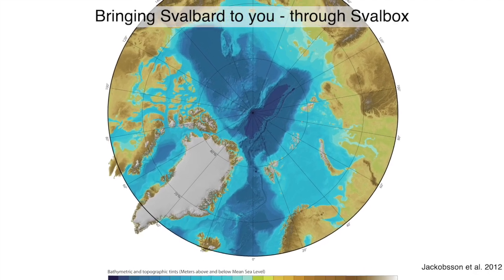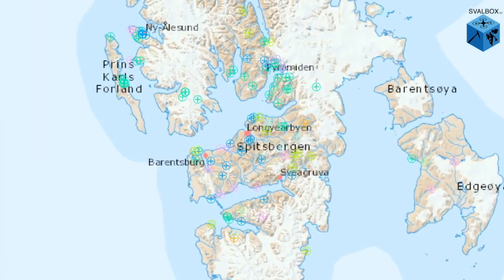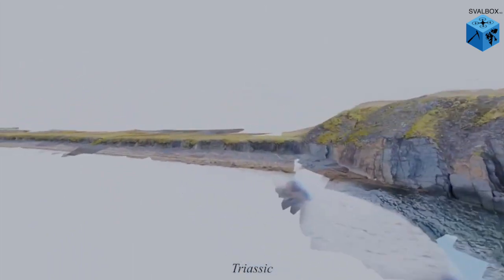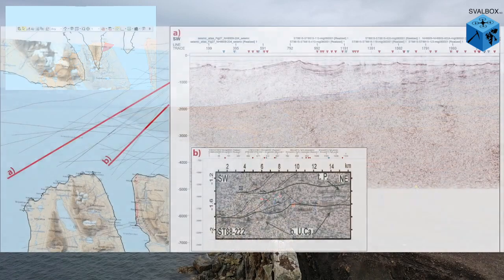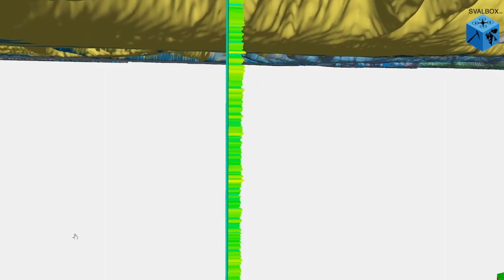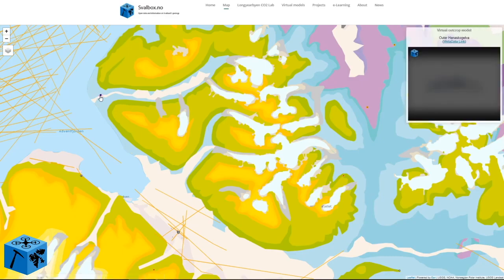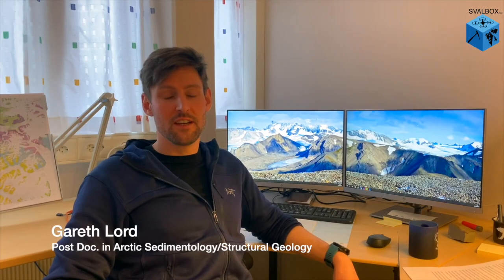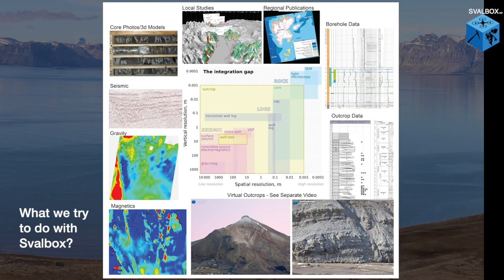Discover Svalbard's Geology with Svalbox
Interested in geologic information from Svalbard?
Our web portal gathers geoscientific data from Svalbard. We have virtual field trips to selected outcrop locations, digital outcrop models, subsurface data and many more.